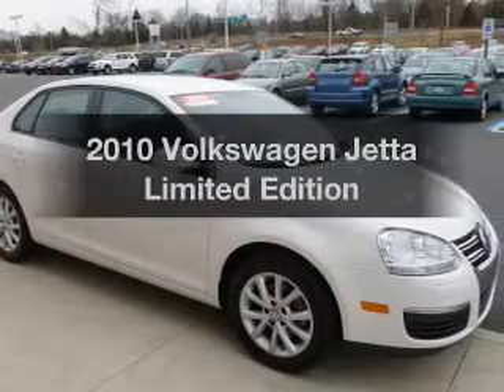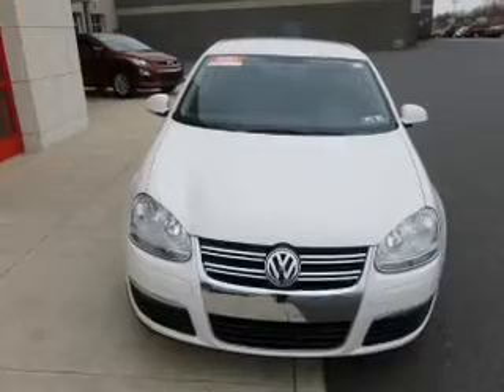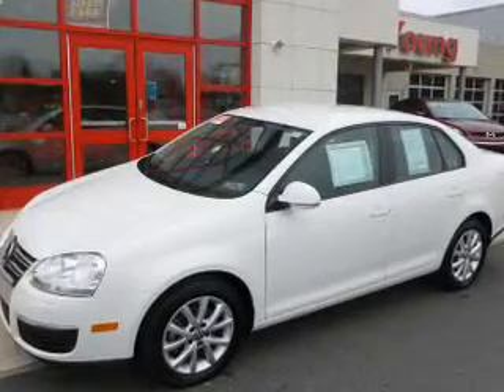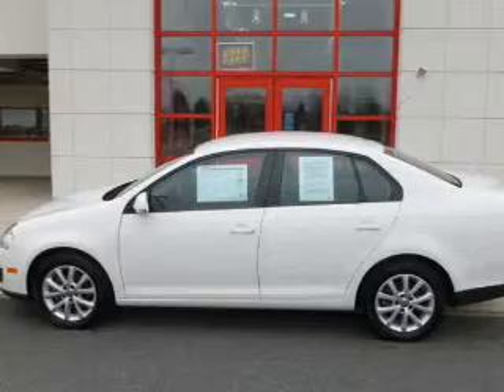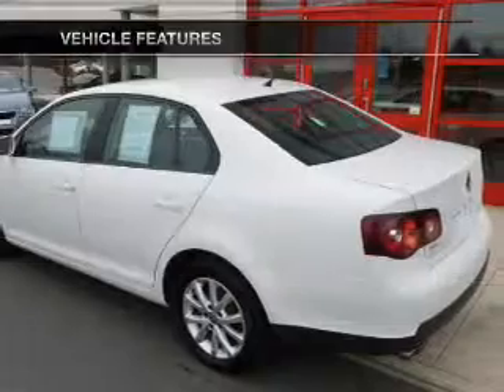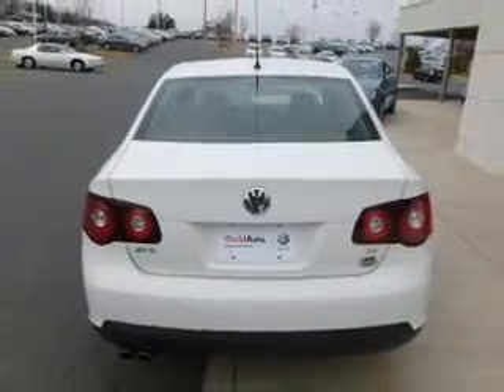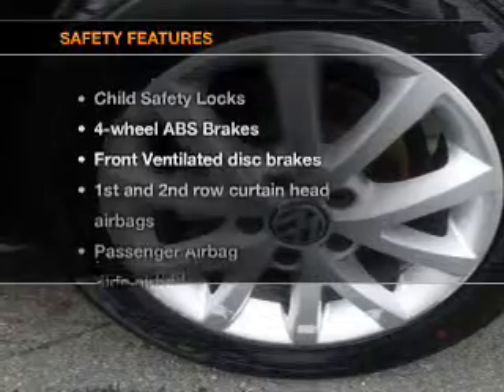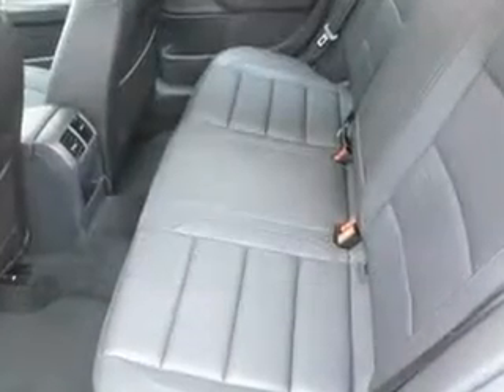2010 Volkswagen Jetta - Easton PA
Year: 2010
Make: Volkswagen
Model: Jetta
Trim: Limited Edition
Engine: 2.5 liter inline 5 cylinder 20 valve
Transmission: Manual
Color: White
Mileage: 26055
Address:
191 Commerce park Dr